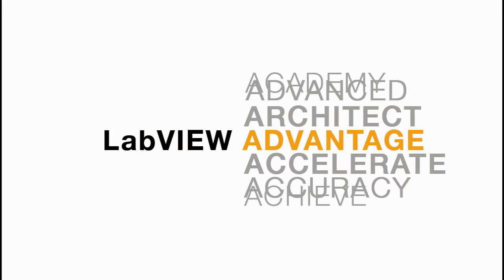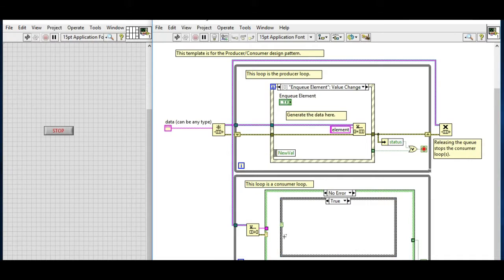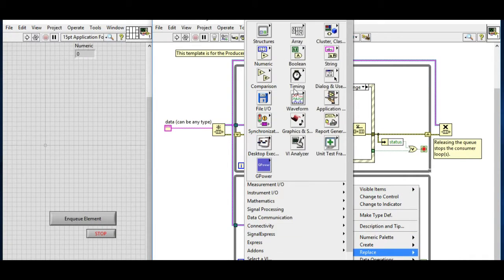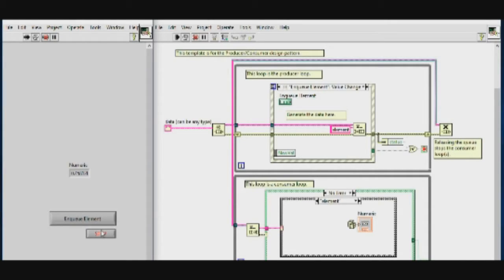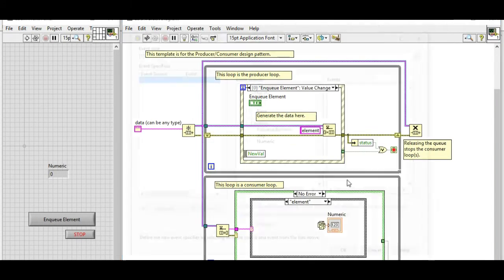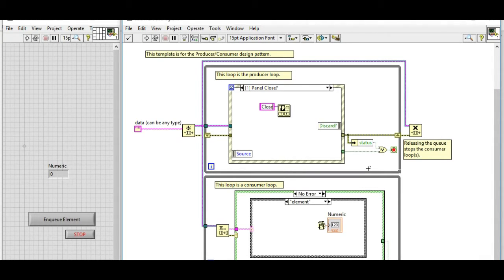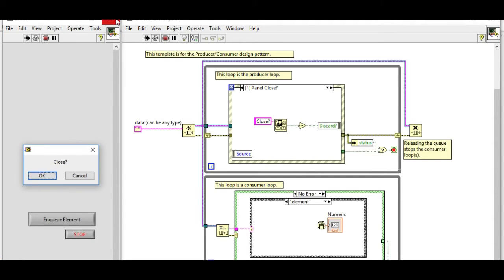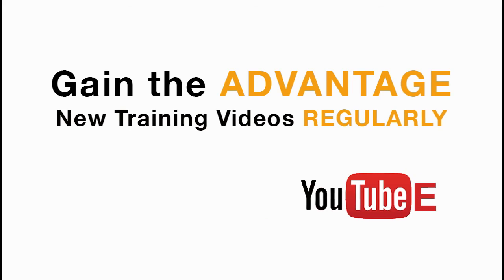Check exiting of Application using filter events – LabVIEW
Learn how to use filter events to check when user presses the exit button or presses Close from file menu to stop a VI.

Ram Gurung is a NI Certified LabVIEW Architect (CLA), who have trained and produced 7 Certified LabVIEW Developers (CLD) in 2015 and more in making.

Take advantage of Free LabVIEW Training Videos Getting Started with NI LabVIEW

Labview
labview projects
data acquisition
labview vi
labview data acquisition
labview student
ni labview
data acquisition card
labview training
labview code
labview software
labview for everyone
labview examples
labview oscilloscope
labview jobs
ni daq
data acquisition board
ni drivers
labview programming examples
labview fpga
labview daq
labview price
labview download
national instruments labview
labview programming
labview 2016
ni
labview tutorial
labview linux
labview home
pci data acquisition
using labview
labview pdf
labview projects list
labview rs232
labview language
data acquisition toolbox
labview viewer
wireless data acquisition
labview 2011